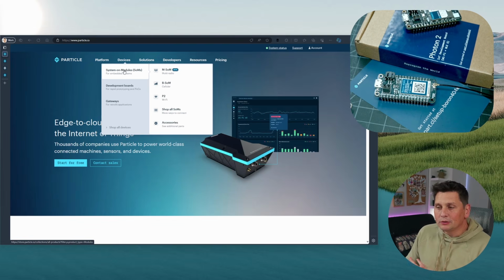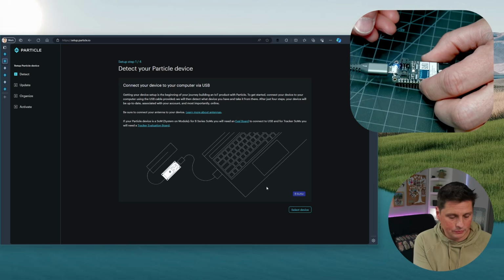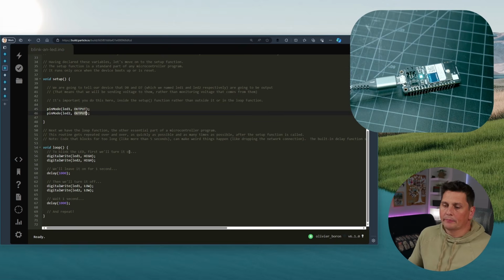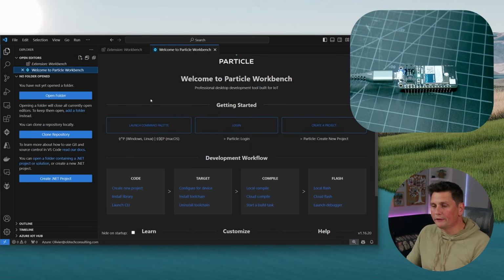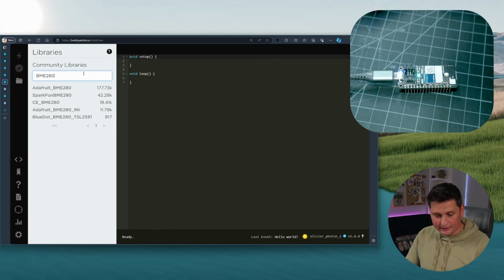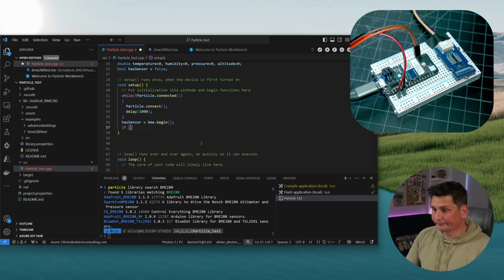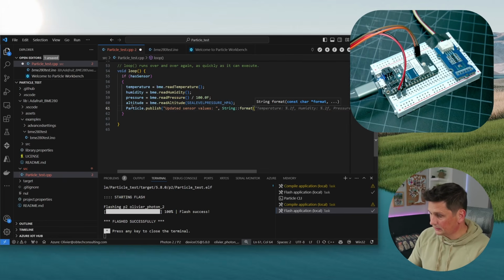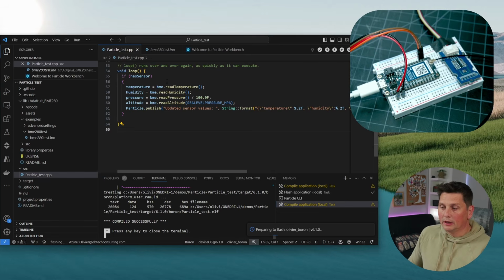Hello Particle World!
Here is a first look at the Particle IoT Platform-as-a-Service.
Particle not only offers System on Modules with microcontroller, flash, connectivity modem and more, but also integrates an embedded OS that abstracts all aspects of hardware interaction and connectivity so you can focus on writing firmware code. The Particle Cloud is used to not only connect devices securely but also allows implementing Over the Air updates.
In this video we take a look at how a Photon 2 evaluation board is setup before coding from the Web IDE, then VS Code, deploying code locally then from the Particle Cloud.